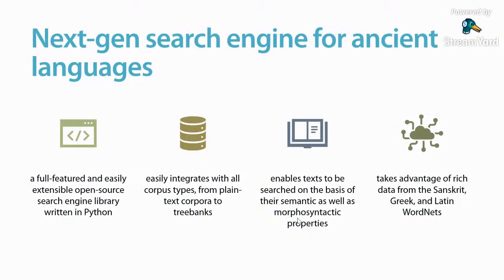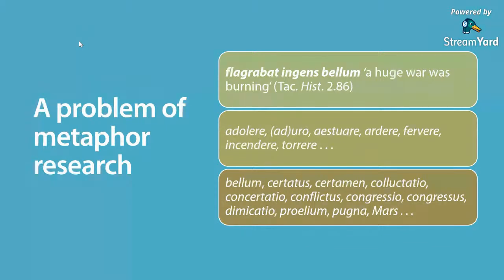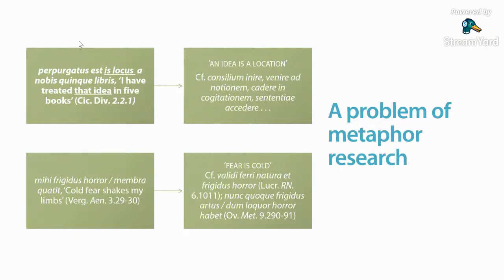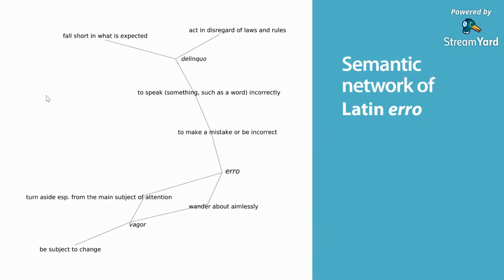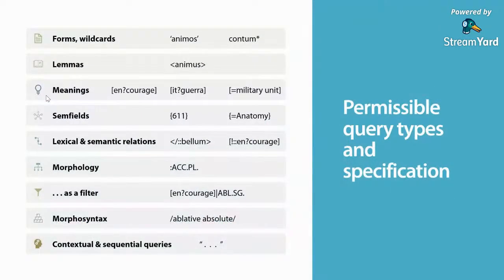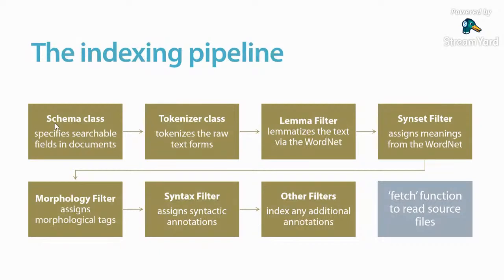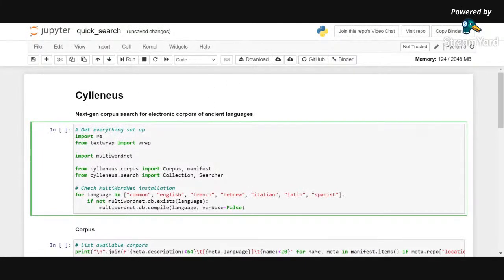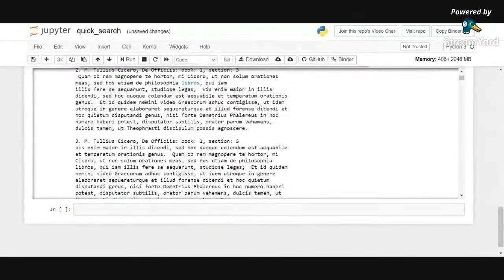Sunoikisis Digital Classics Summer 2020 - Session 10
Topic: Cylleneus: Next-gen corpus search for ancient languages

Convenor: William Michael Short